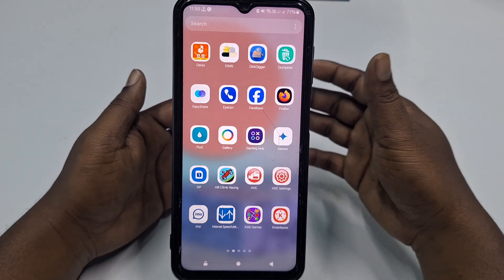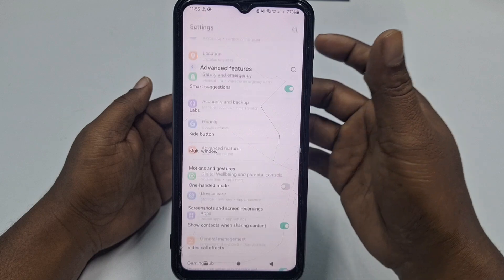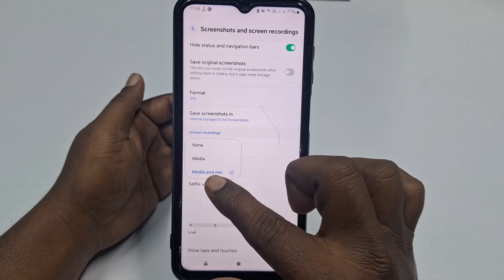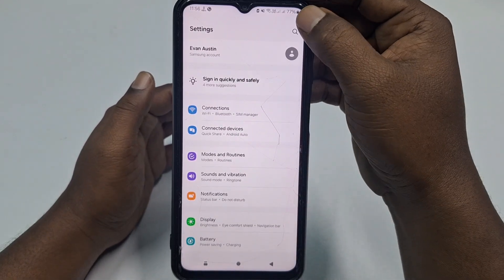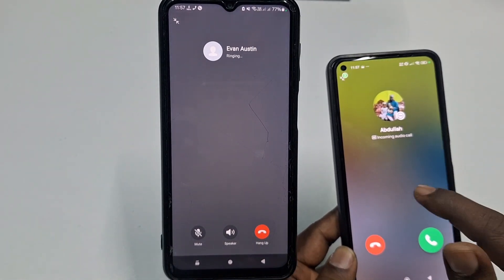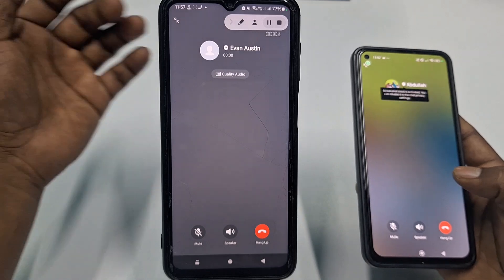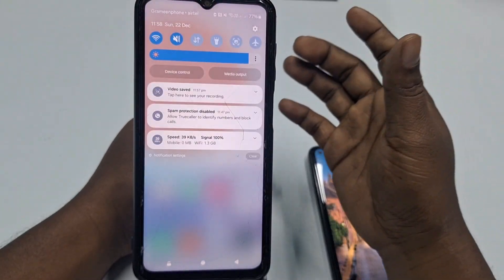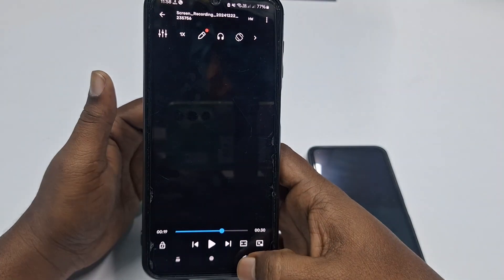How to Record imo Video Call with Audio 2025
Title: How to Record imo Video Calls with Audio – Step-by-Step Guide!

Description:
Ever wondered how to record your imo video calls with audio? This step-by-step tutorial has got you covered! 🎥📞 Whether you're using Android, iOS, or PC, we'll show you easy methods to capture both video and sound during your imo calls. Learn about:

Built-in Screen Recording Options

Best Settings for High-Quality Audio & Video

Record imo video call with audio

How to record imo video call 2025

imo call recording tutorial

imo video call recorder app

Screen record imo video call with sound

imo call record using phone screen recorder

Save imo video call with audio

imo recording tips and tricks

Built-in screen recorder imo call

Best way to record imo video call

imo call recorder for Android

Record imo video call legally

imo screen recorder setup 2025

⚠️ Important Notes:

The method shown here is based on a default phone feature and does not involve any third-party hacks, modified apps, or security bypass.

This video does not promote spying, hacking, or any illegal activity.

Recording calls without the knowledge and consent of the other participants may be considered a privacy violation and could be against the law in your country.

Always ensure that you have explicit permission from all parties before recording any video or audio call.

This tutorial is intended only to help users understand how the built-in screen recorder works for personal and lawful use.

The creator of this video will not be responsible for any misuse of the information shown.